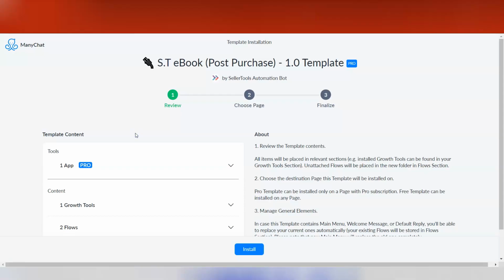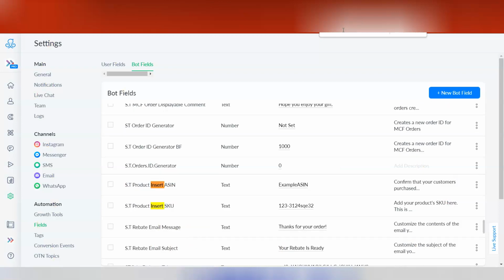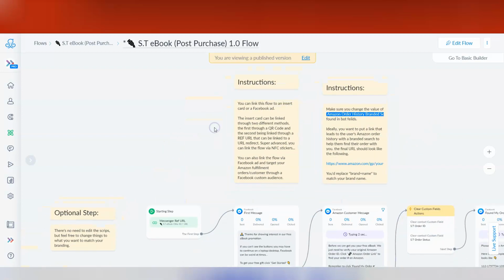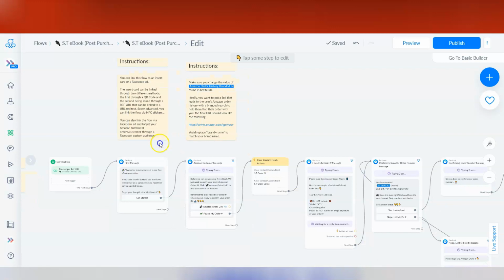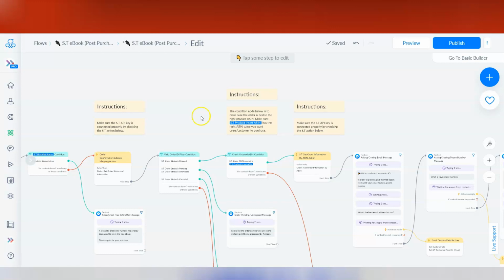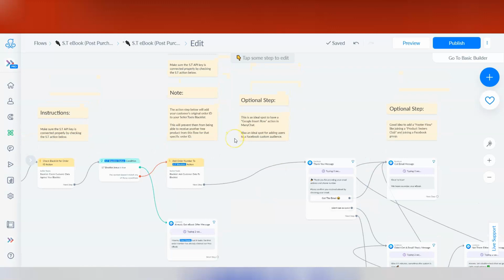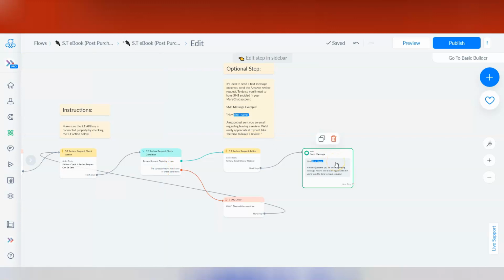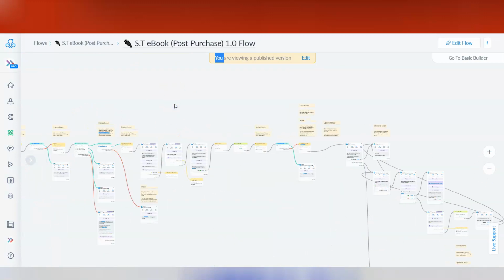[FREE] Instructions to create an eBook Insert Card ManyChat Flow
In this video, we're going over to Installation/Editing Process of
Seller.Tools Post Purchase Ebook Template.

00:00 Installation/Editing Process of Seller Tools Post Purchase eBook Template
02:37 Paste your eBook link
05:10 Make sure that the API keys are connected properly
13:31 Check if the order number is shipped/pending or cancelled
18:05 Optional Step: Keep track if how many people coming in per day
20:34 Check if its connected properly
20:52 Setup an SMS
22:47 Make sure that it works properly